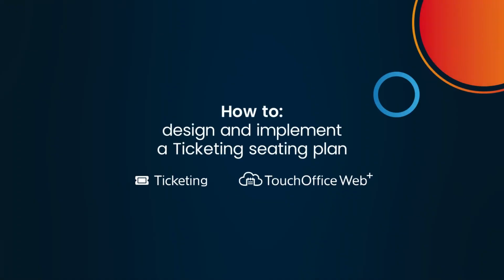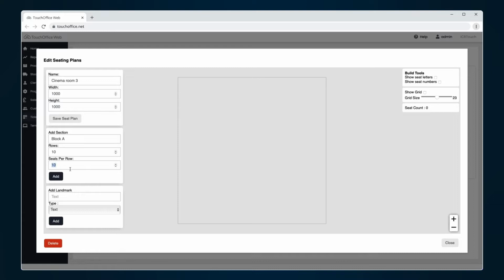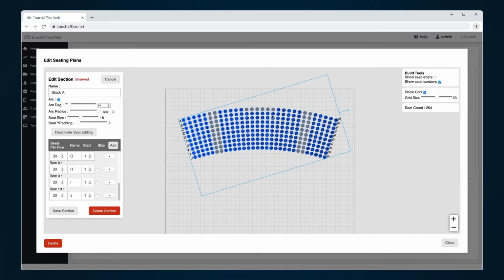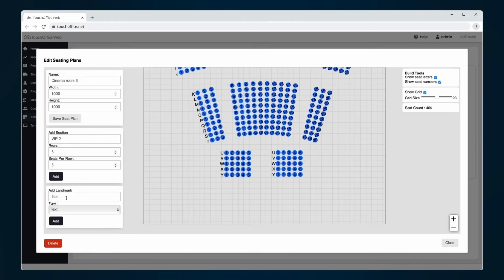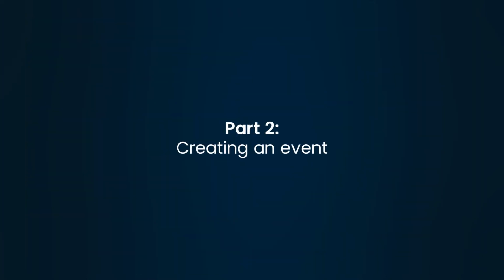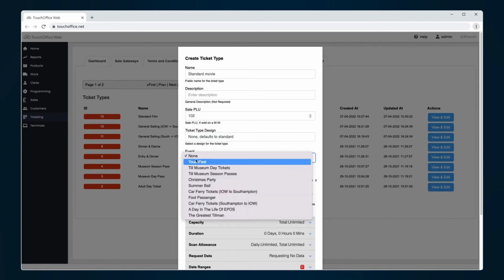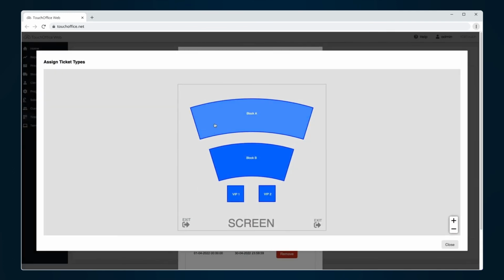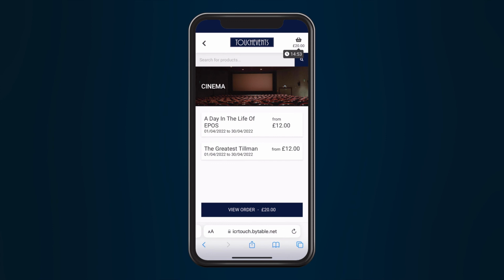How to: design and implement a Ticketing seating plan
This video will take you through the full process of designing and implementing a seating plan. Using ICRTouch’s Ticketing seat plan creator and TouchOffice Web+, this will allow for a customer-friendly ticket sales journey via the ByTable platform.

Chapters
0:00 Introduction
0:16 Part 1 - Creating a seating plan
3:42 Part 2 - Creating an event
4:11 Part 3 - Creating ticket types
4:56 Part 4 - Assign seating plan and ticket types to your event
5:43 Part 5 - View the seat picker in ByTable

Welcome to the official ICRTouch YouTube channel. Here you will find product videos, tutorials, technical videos and more.